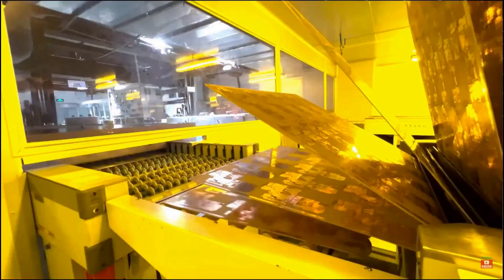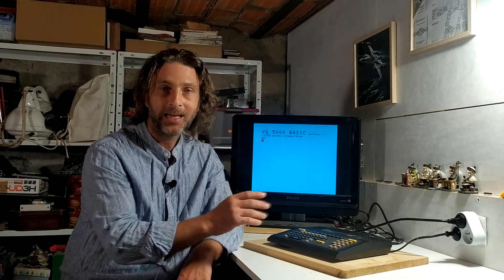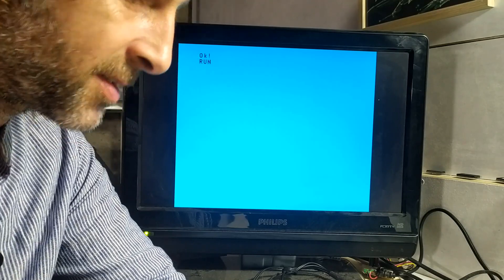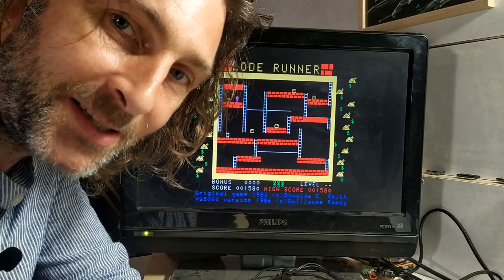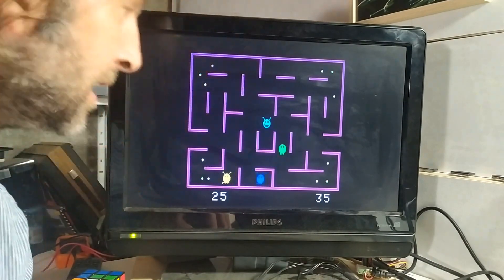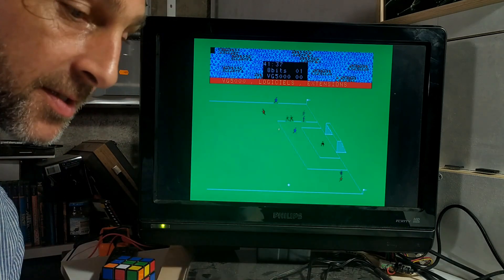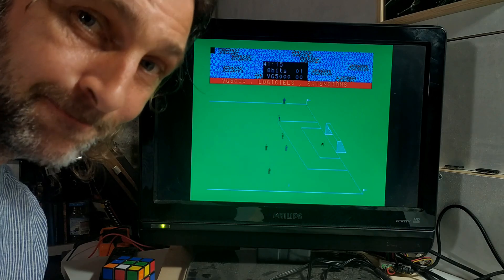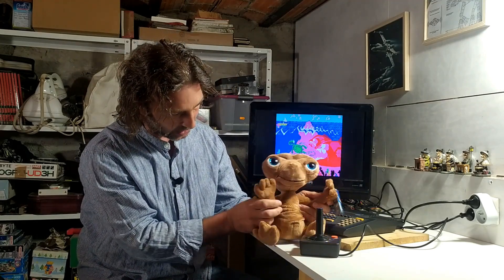So what's that French puter like as a gaming machine? Philips VG5000μ Part 2 | 8bitsinthebasement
A huge thank you to the sponsors of today's video PCBWay. Look them up for all your CNC machining, sheet metal fabrication, 3d printing, injection moulded plastic and PCB fabrication needs.
for great PCBs from only $5.

I got myself another 8 bit micro computer that was only available in France back in 1984, the Philips VG5000μ. It works great now I've remade a PSU for it and a Scart cable. I haven't tried out any games on it yet though, so in this episode I take a look see what it's like as a gaming machine.

0:00 Titles
0:15 Our Sponsor
0:55 Intro
6:03 Lode Runner
8:32 VG5200 Joystick adapter
10:20 Glouton - a PacMan clone
12:51 Le monstre de l'espace - a Space Invaders clone
15:33 FootBall - a game
18:25 Conclusion - is it any good?
21:28 Jean Luc Picard